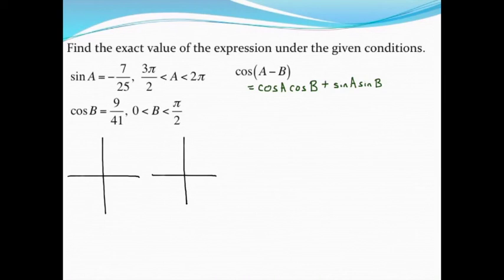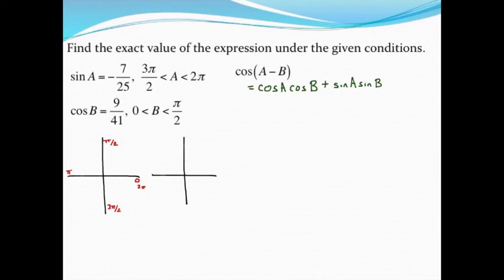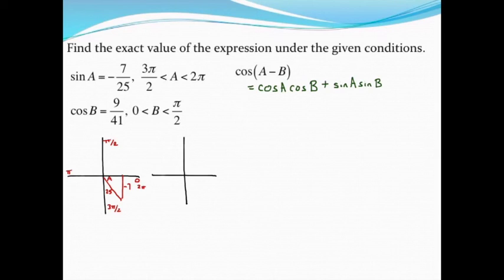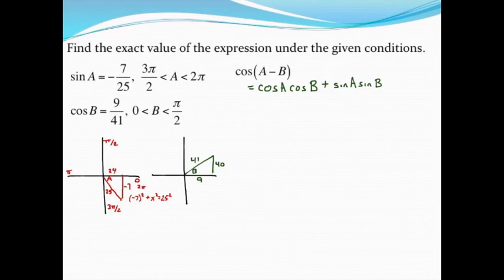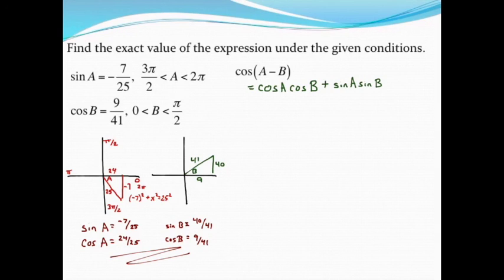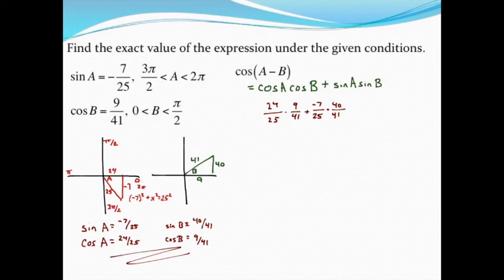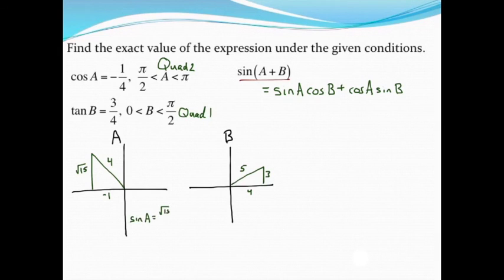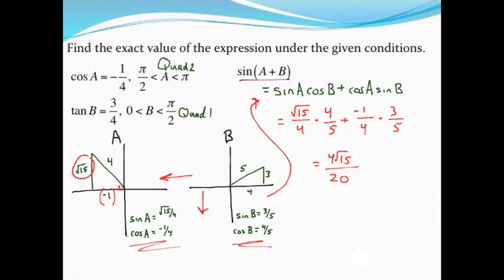Using sum and difference formulas for sine and cosine expressions (Advanced - 2)